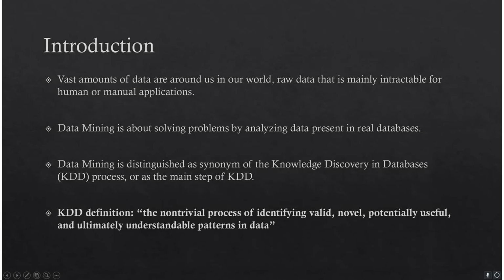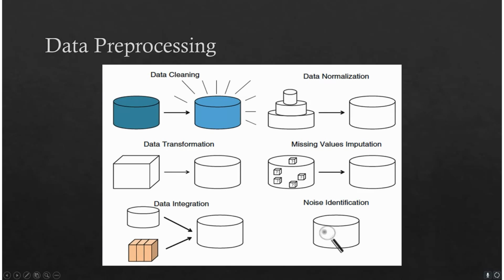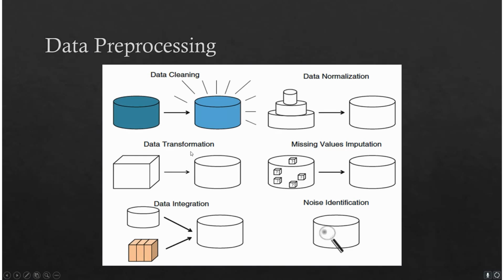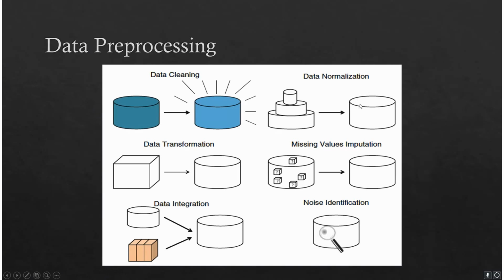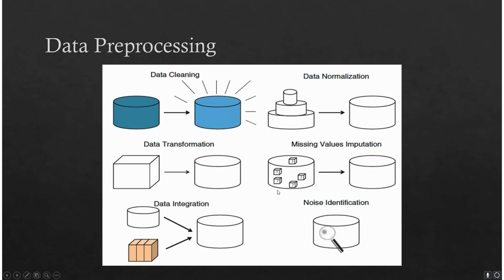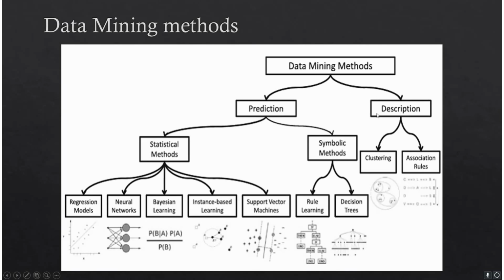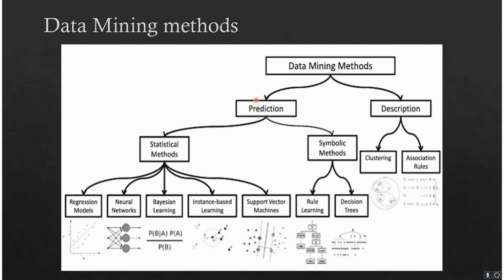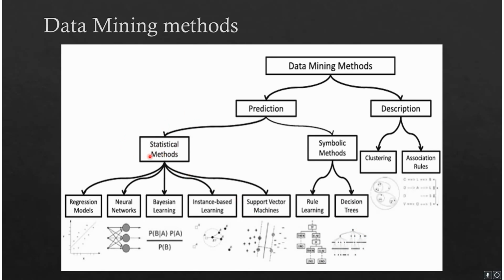Introduction to Data Mining Data Preprocessing for Machine Learning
Machine learning and artificial intelligence helping us in every field. In this tutorial we are going to talk about basics of machine learning. you may ask question in comment about machine learning